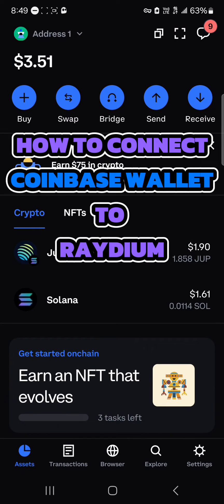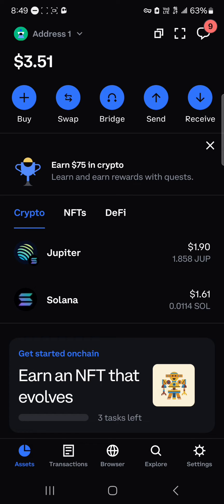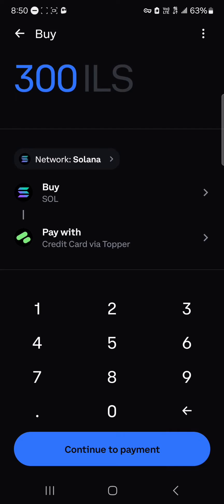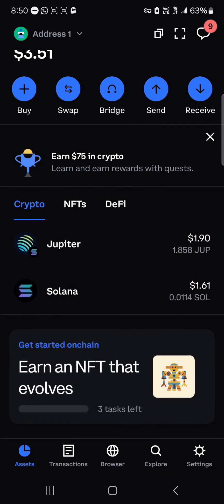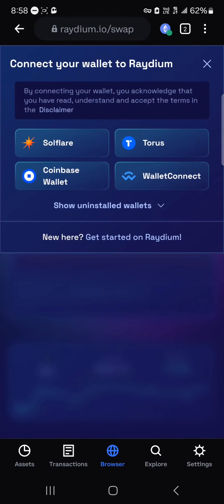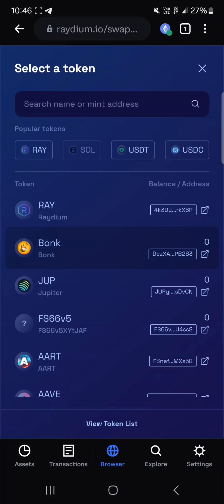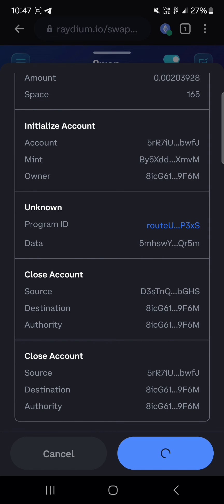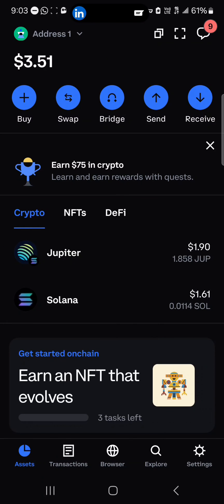How to Connect Coinbase Wallet to Raydium (Step by Step)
In this quick video, I will show you How to Connect Coinbase Wallet to Raydium step by step.

How to Connect Coinbase Wallet to Raydium | Step-by-Step Guide

Unlock the power of decentralized finance and explore the seamless integration of your Coinbase wallet with Raydium with our comprehensive tutorial. Whether you're new to DeFi, seeking to understand Raydium's functionalities, or looking to connect your Coinbase wallet, this step-by-step guide provides valuable insights. Gain proficiency in connecting your Coinbase wallet to Raydium, enabling you to leverage decentralized exchanges, token swaps, and meme coin investments.

Empower yourself with the knowledge to seamlessly connect your Coinbase wallet to Raydium and explore the world of decentralized finance. Gain a deeper understanding of how to use Raydium's decentralized exchange for accessing a wide range of cryptocurrency assets while utilizing the functionality of your Coinbase wallet. Make the most of DeFi opportunities by bridging these platforms effectively.

Maximize your understanding of connecting Coinbase to Raydium to unlock its full potential. Stay informed on how to buy meme coins, swap tokens, and utilize Raydium's offerings, all while leveraging your Coinbase wallet. Elevate your DeFi experience by gaining proficiency in connecting and utilizing both platforms to expand your investment portfolio and explore new opportunities for financial growth.

Join us as we delve into the realm of decentralized finance, providing you with expert guidance on connecting your Coinbase wallet to Raydium. Stay ahead in the crypto space by gaining proficiency in connecting and utilizing both platforms to enhance your digital asset management and trading capabilities.

Explore further tutorials and guides on Coinbase, Raydium, and decentralized finance to stay updated on the latest trends and opportunities in the crypto world. Take charge of your crypto journey and make informed decisions with our expert insights on connecting your Coinbase wallet to Raydium.